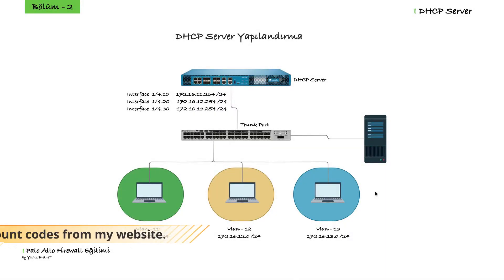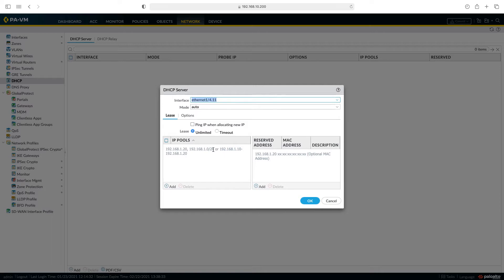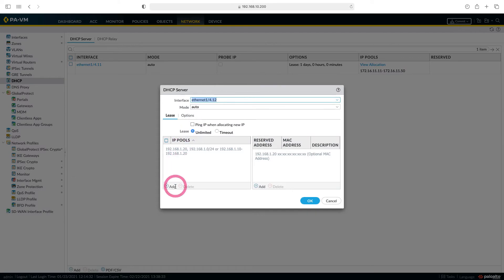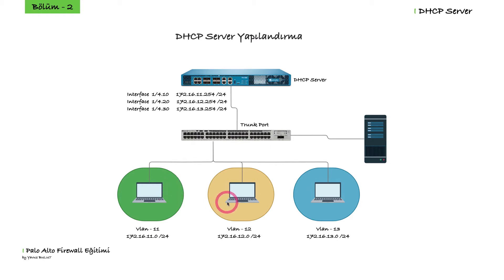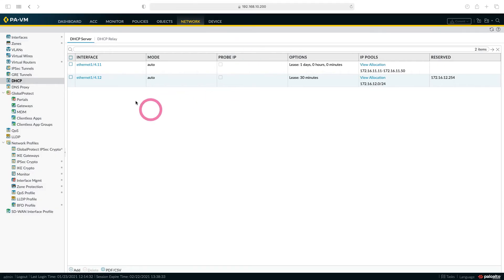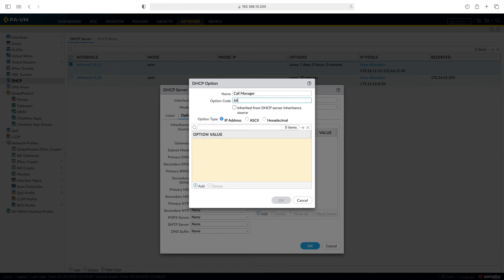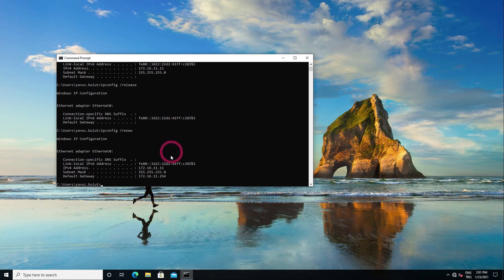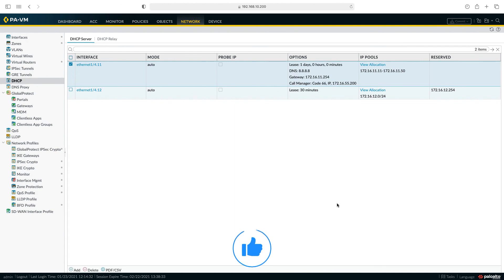Palo Alto DHCP Server Configuration